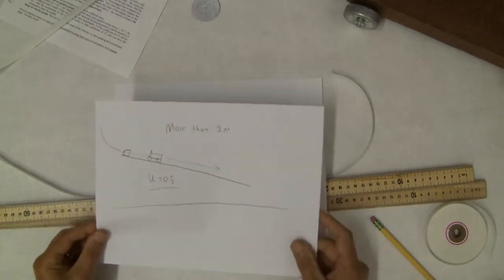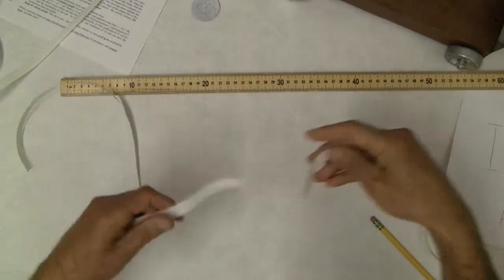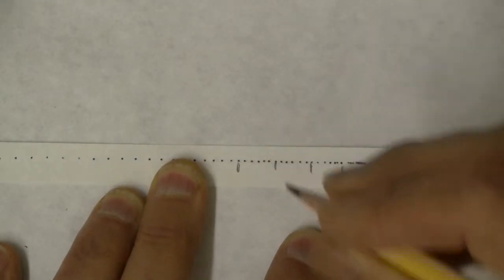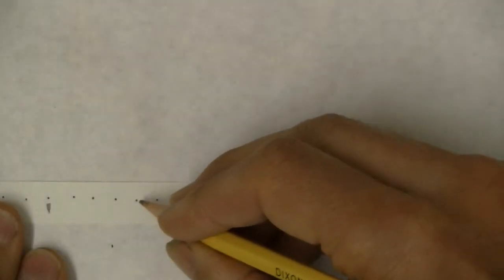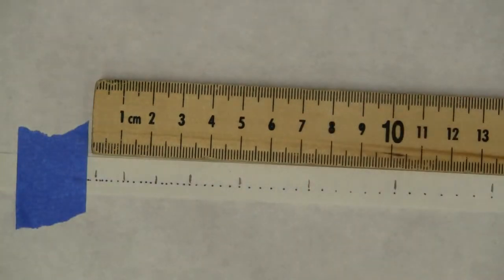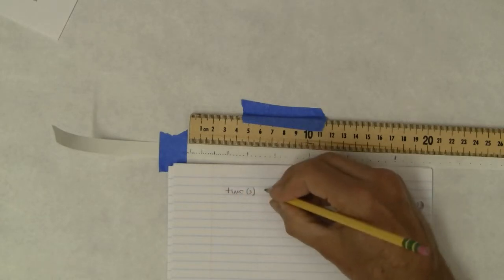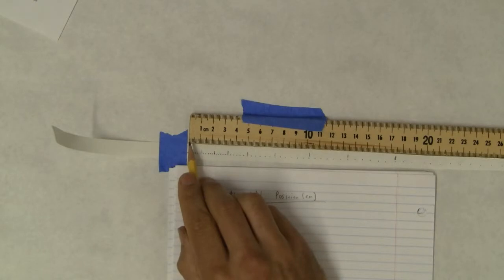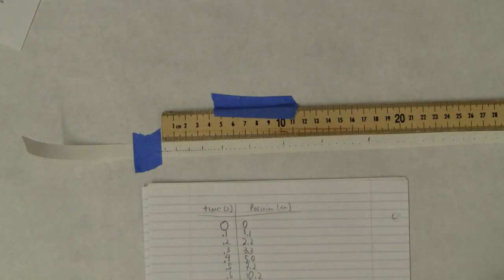HTPIB02 Moving Plots Labs - Getting measurements from the tape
How to get the data for the Moving Plots lab.  Notice I only analyze part of the tape, you will analyze the entire tape.